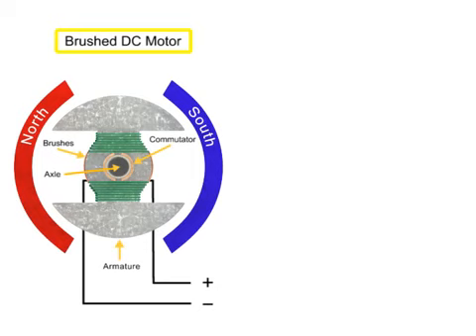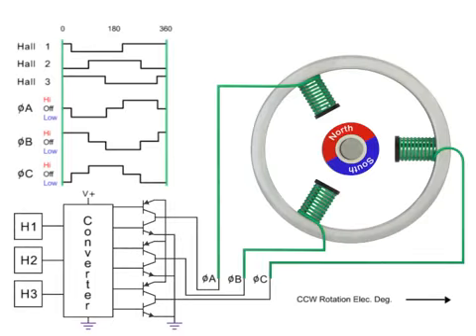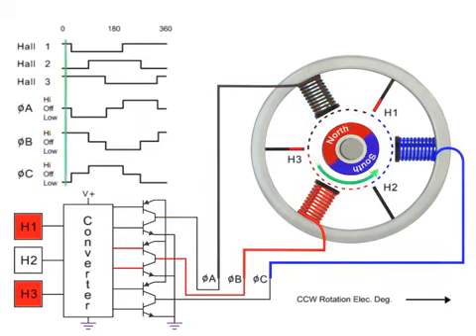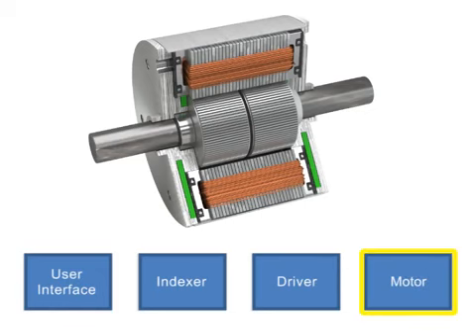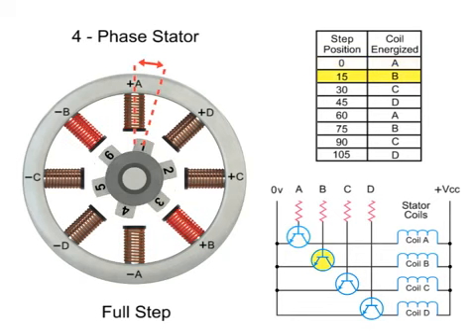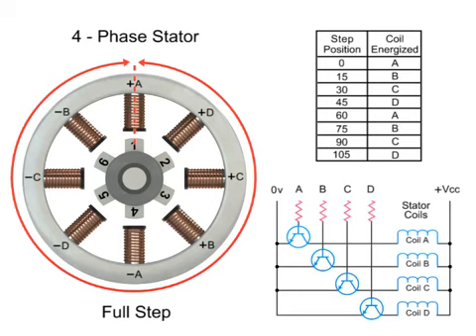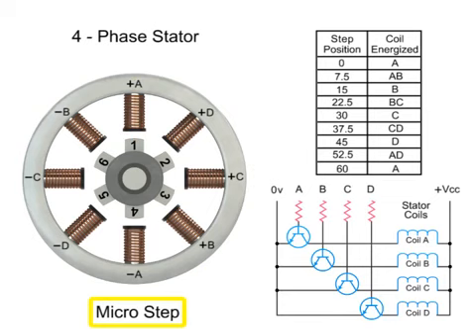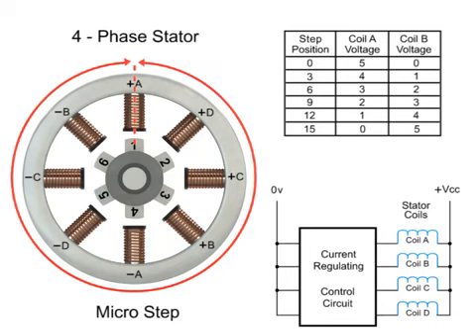Servo Motors and Elements of Motion Control